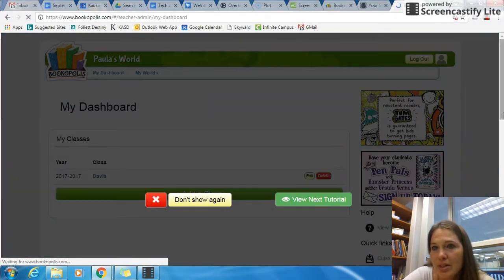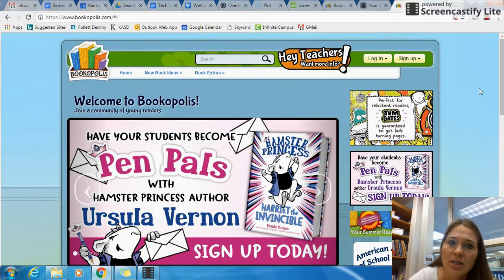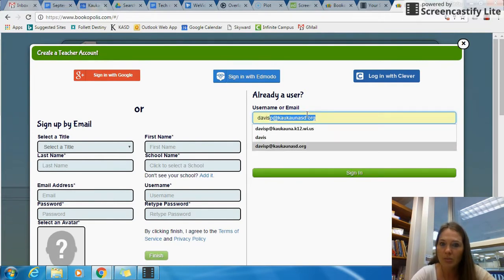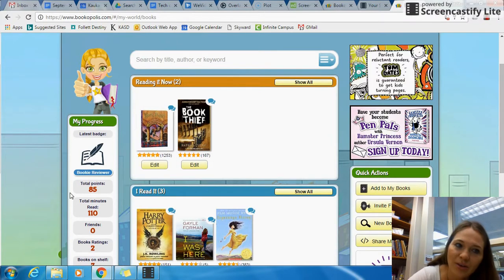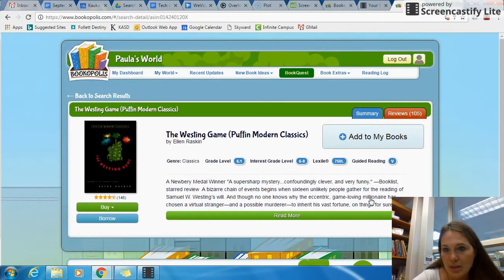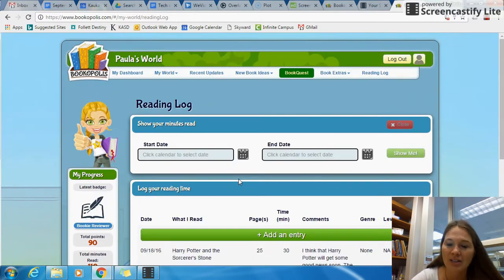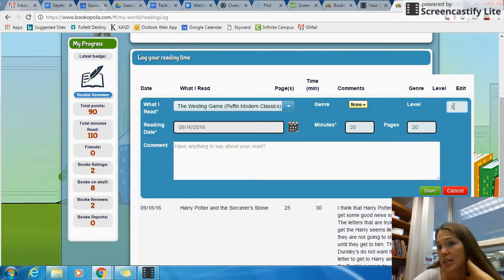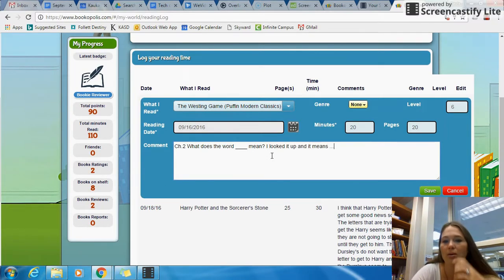Bookopolis: Reading Log